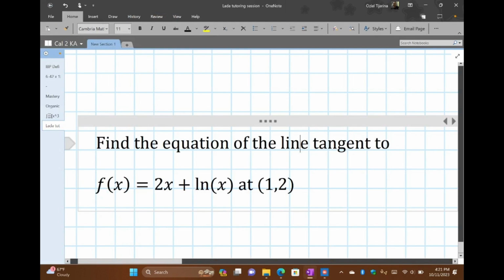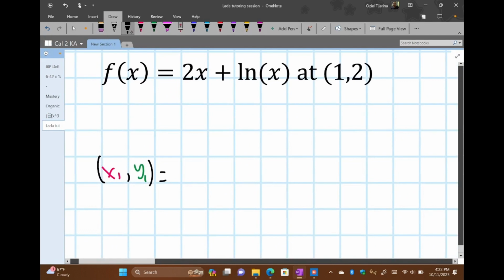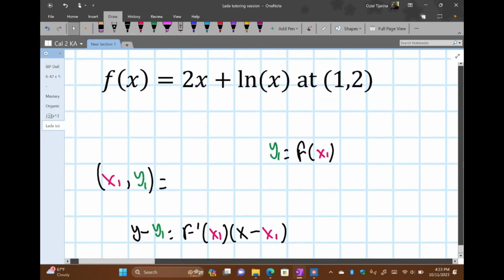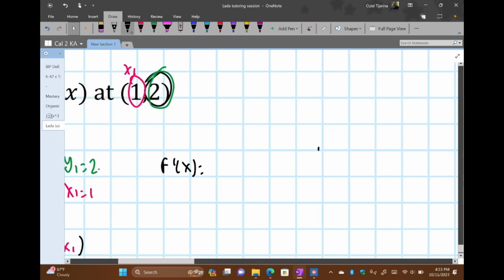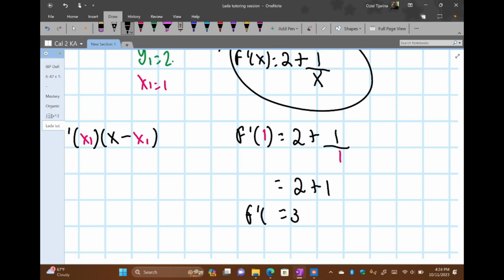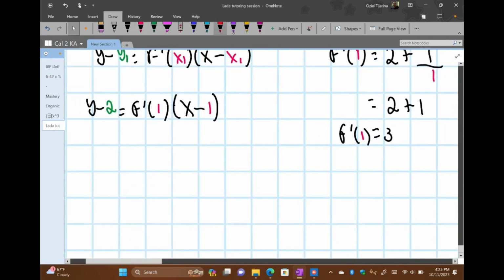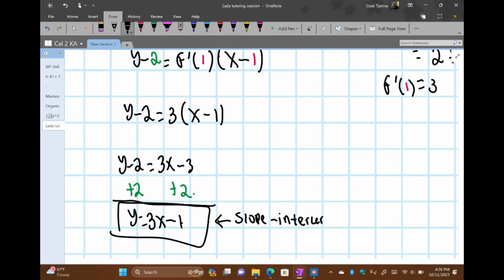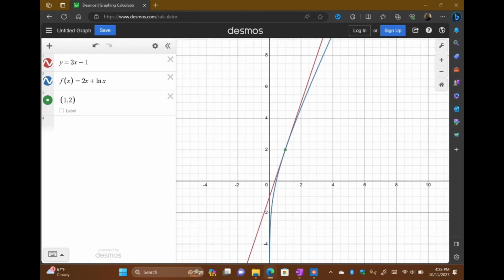Calculus- Find the equation of the line tangent to the curve Ex.1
Hi guys! I am so sorry for the lack of uploads! In this video, we go over how to find an equation of a line that is tangent to a curve. In this problem, we look at the function f(x)=2x+ln(x) and determine the equation of the tangent line at the point (1,2). This one is not as difficult. You really have to know the common derivative rules as well as the formula for the equation of the tangent line at a specific point (x₁,y₁) and the derivative at that point. If anyone has any questions, PLEASE LET ME KNOW!!